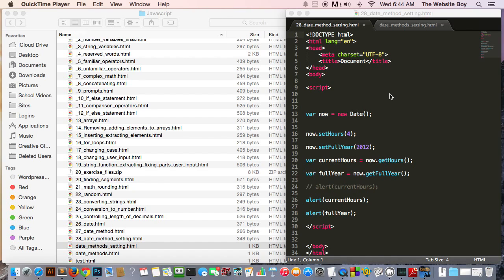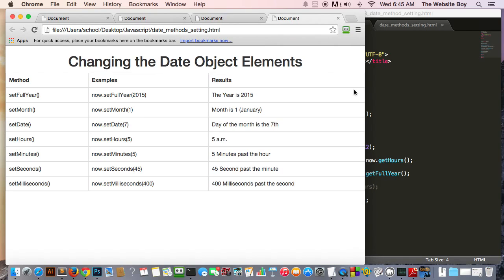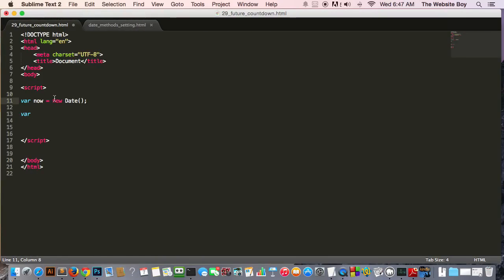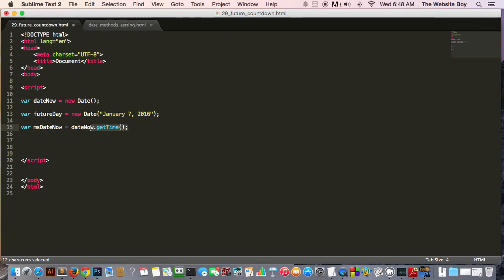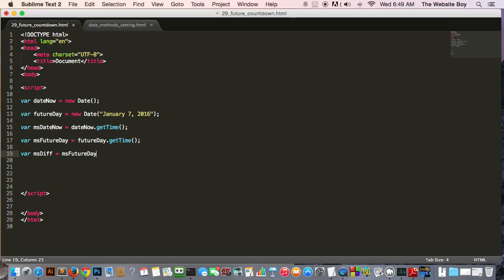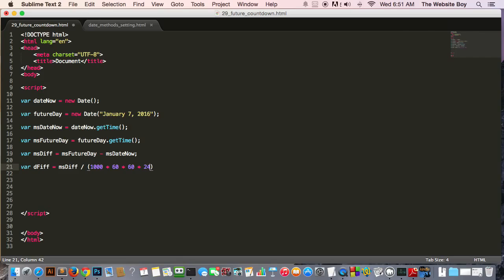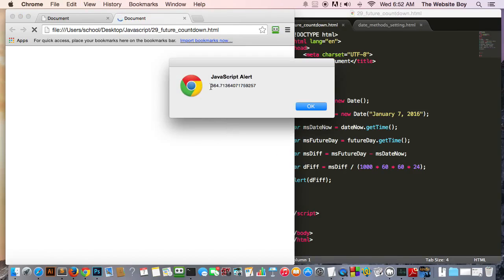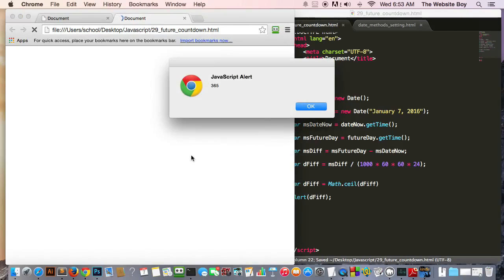Javascript Tutorial For Beginners #29 Small CountDown Application Program with the Date Object